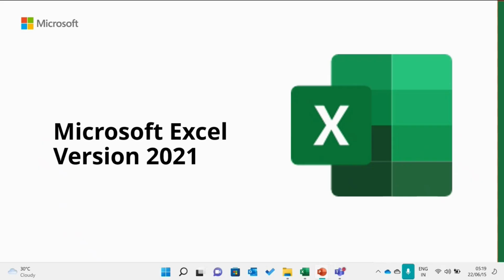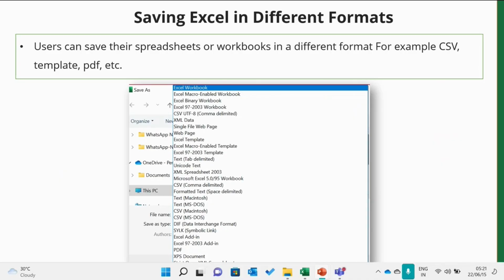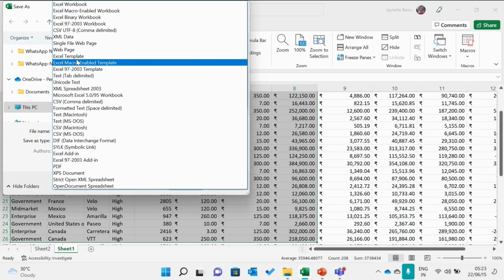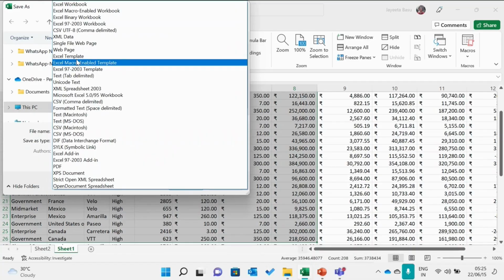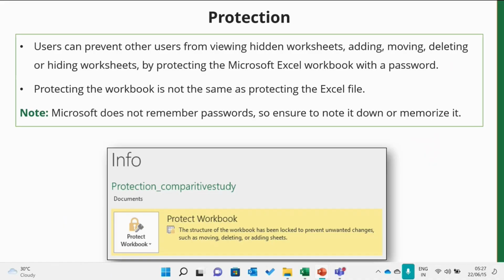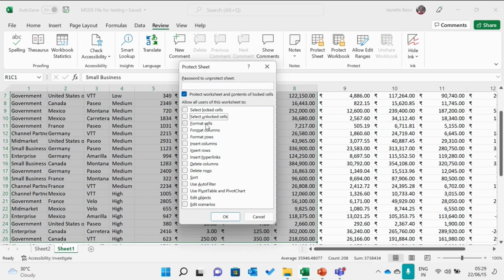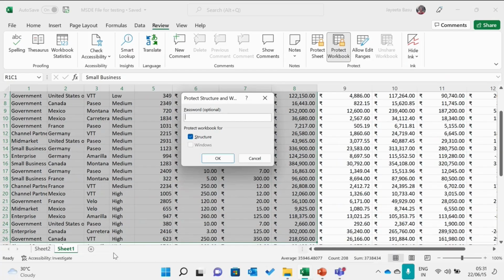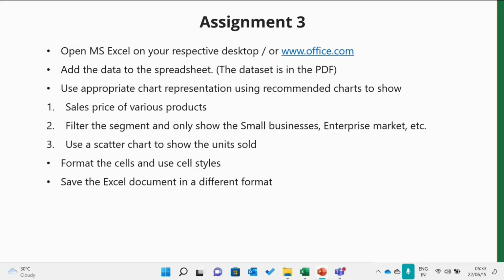vlog MS excal Saving & Protectiing Workbook#short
MS excal Saving & Protectiing Workbook Aap sabhi ka swagat hai! Is video mein maine bataya hai ki [Yahan 2-3 lines mein video ke baare mein likhein ki video mein kya hai].